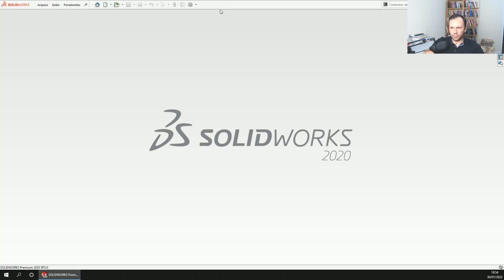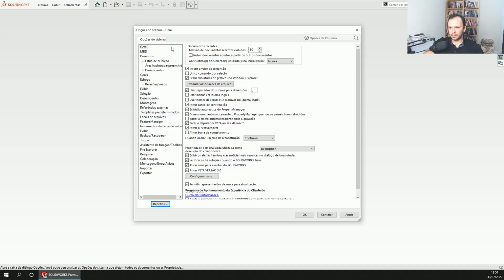How to Change Solidworks Language - Step by Step